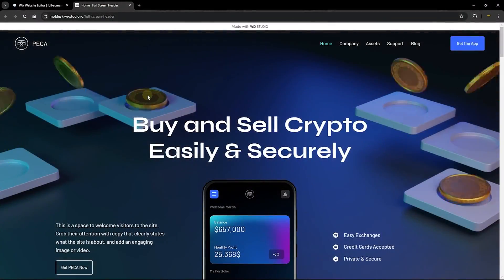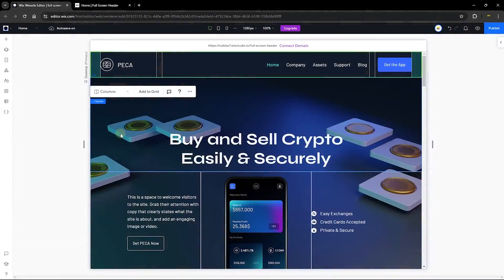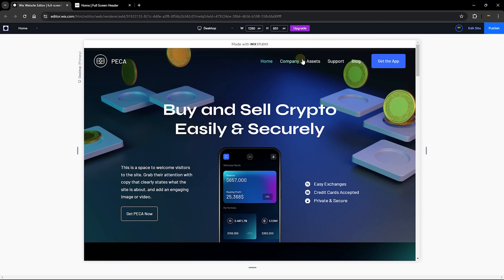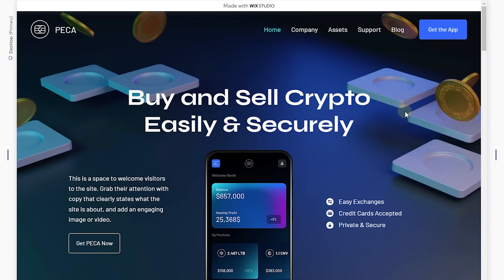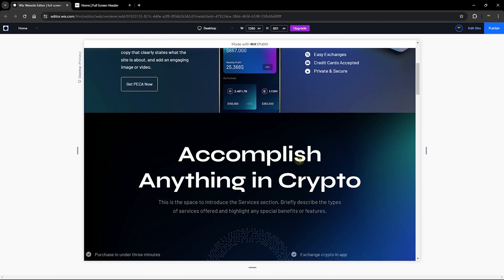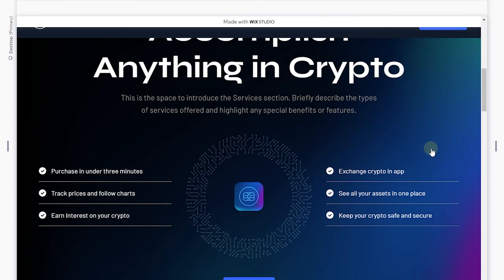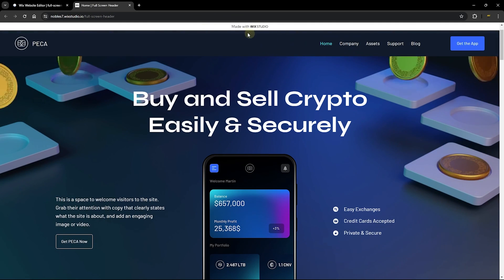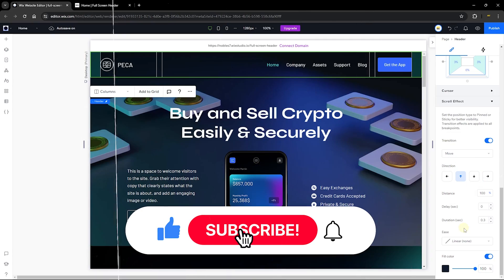Full Screen Header on Wix Studio | Wix Ideas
In this video, you will learn how to add a full screen header to your Wix Studio website. The video entails how to add transition and fill color header scroll effect in Wix Studio.